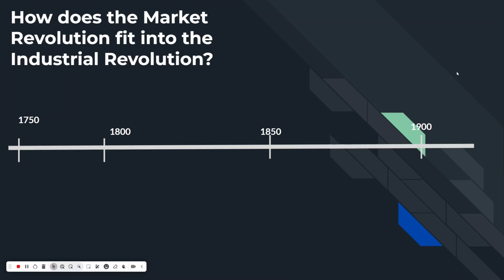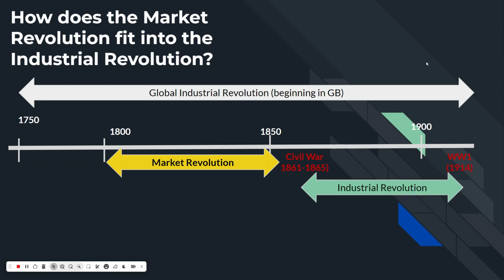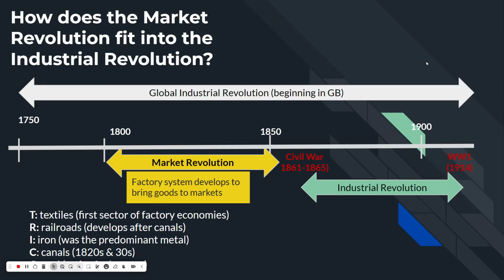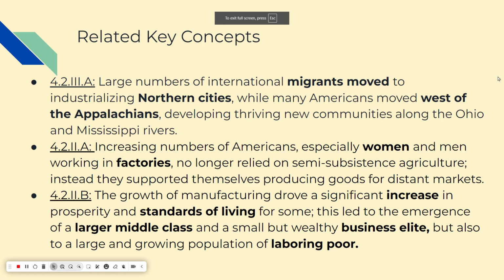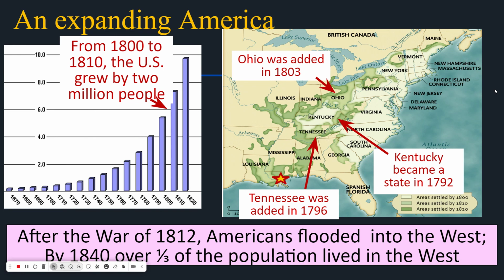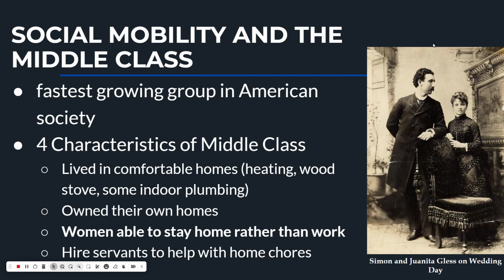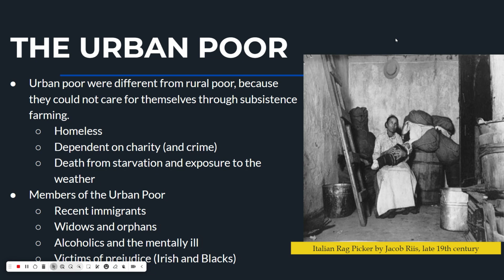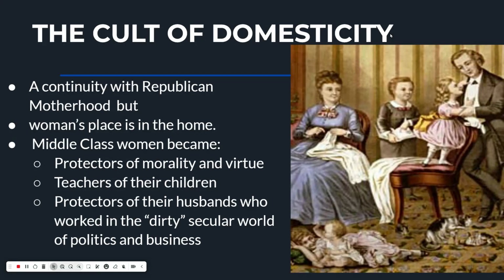Market Revolution - Impact on Society